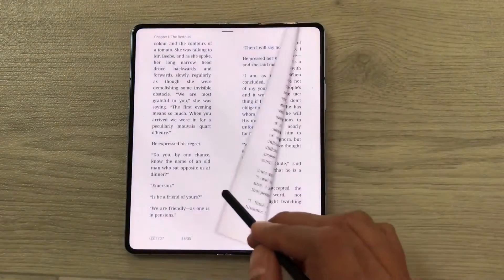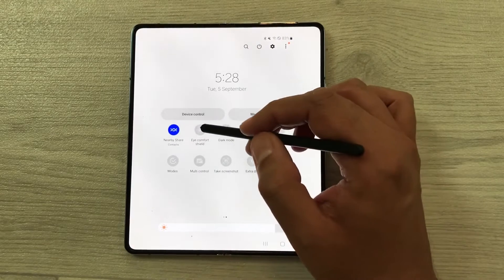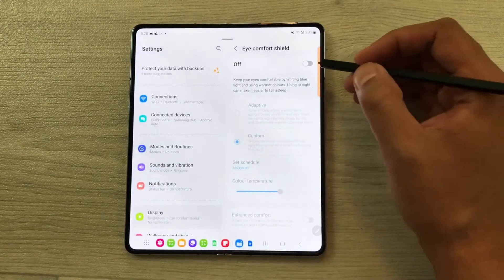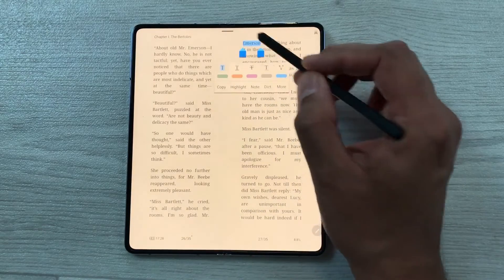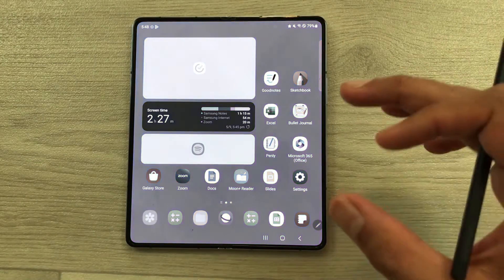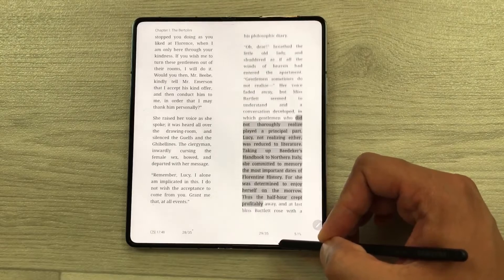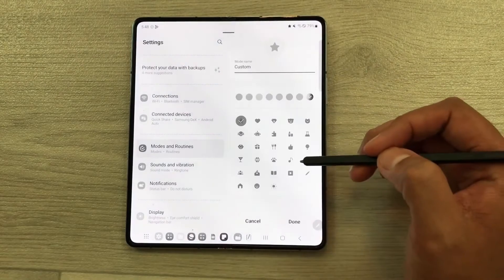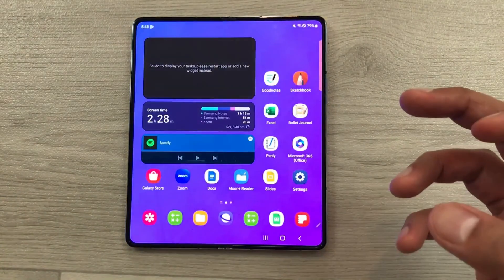How to Use Samsung Galaxy Z Fold 5 For Book Reading and Study Mode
Samsung Galaxy Z Fold 5 For Book Reading and Study Mode
In this video, I am going to show you how you can use your Samsung Galaxy Z Fold 5 For Book Reading and Study Mode.